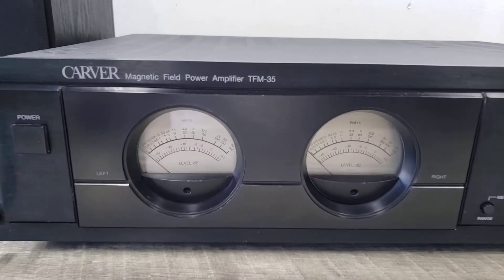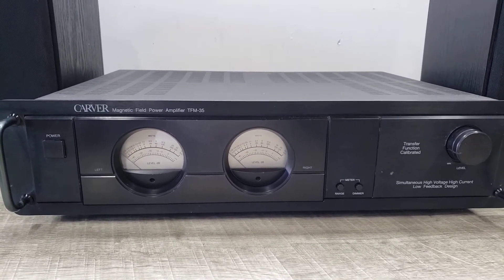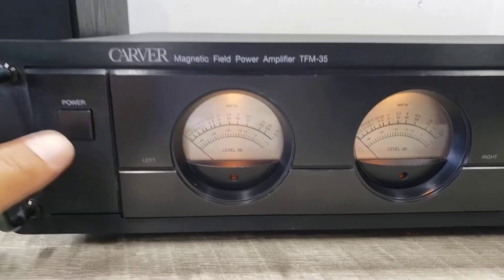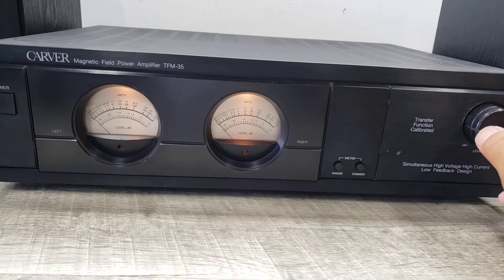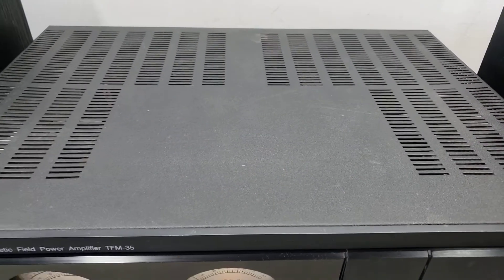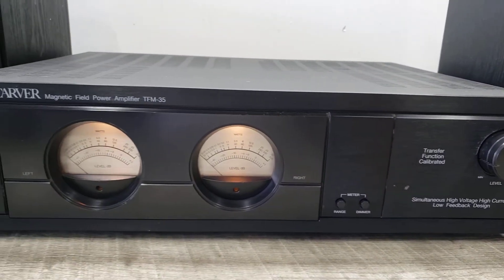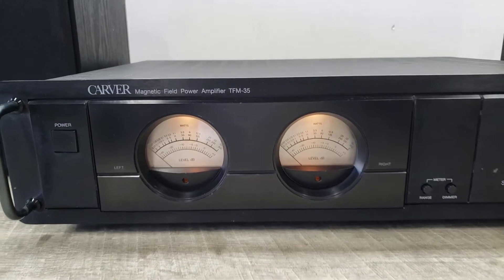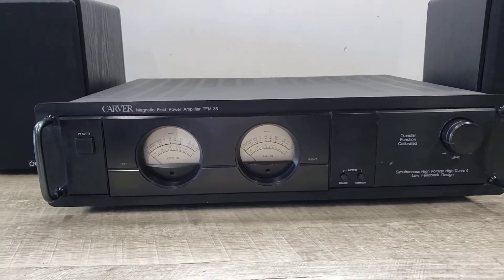Carver TFM-35 Magnetic Field Power Amplifier